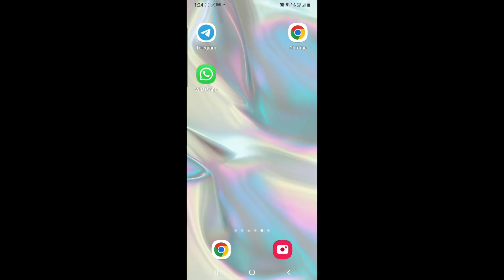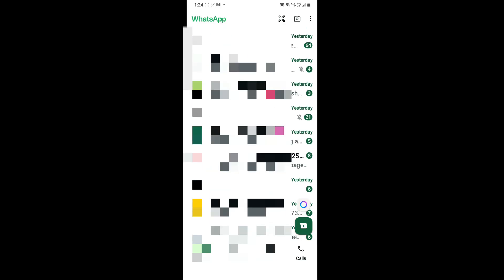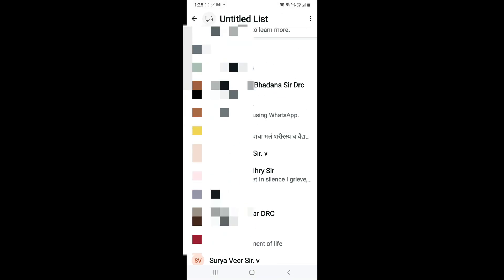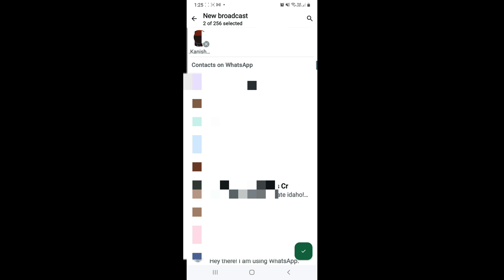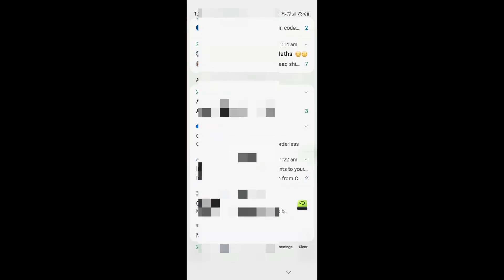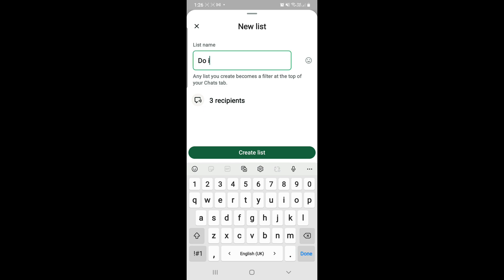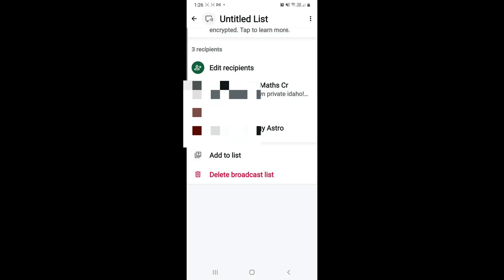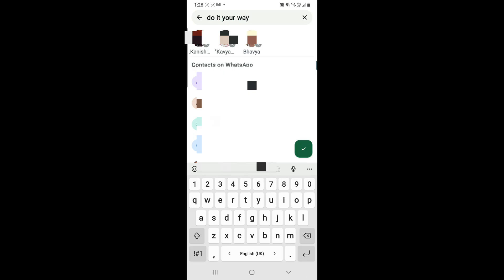How to Use WhatsApp Broadcast Lists on Android (Full Guide)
Want to send the same message to many people on WhatsApp without creating a group chat? A Broadcast List is the perfect tool! This tutorial shows you all the features of broadcast lists on Android.

What you will learn:

What a Broadcast List is (and how it's different from a group).

How to create a new Broadcast List.

How to add and remove contacts from your list.

How to send a message, photo, or video to everyone on the list at once.

Key Feature: When you send a broadcast, each person receives it as a private, individual message from you. Their replies come back only to you, not to the whole list.

Important: People must have your phone number saved in their contacts to receive your broadcast messages.

YouTube Tags how to use broadcast list whatsapp, what is broadcast list whatsapp, create broadcast list android, whatsapp broadcast features, whatsapp broadcast vs group, send message to many whatsapp, whatsapp tips, android tutorial 2025, whatsapp guide, how to, tech tips